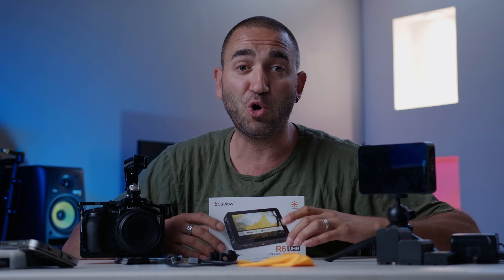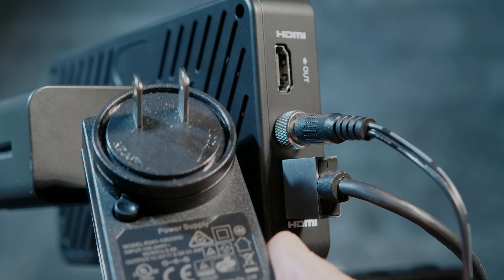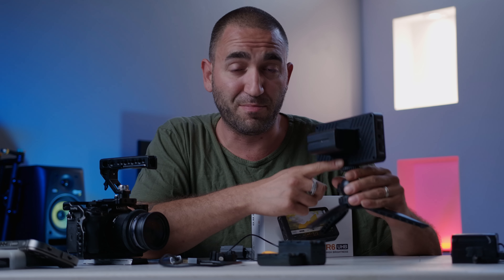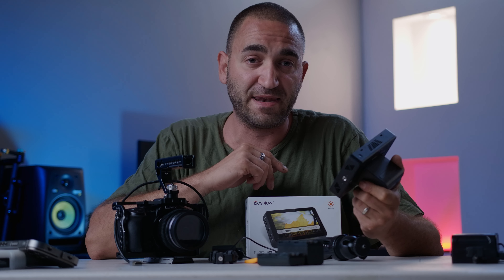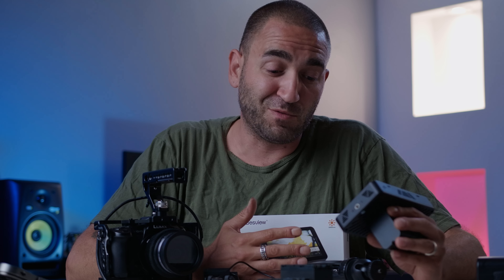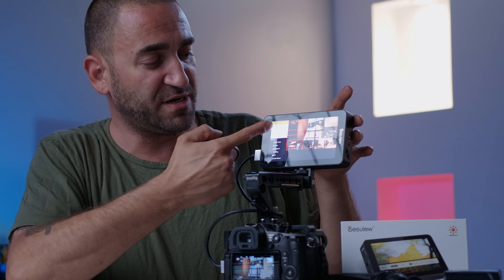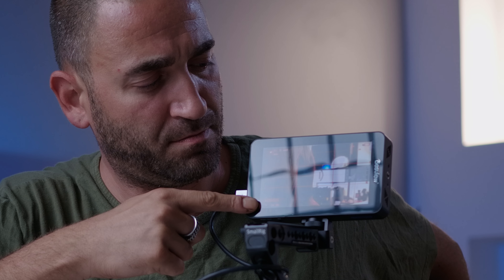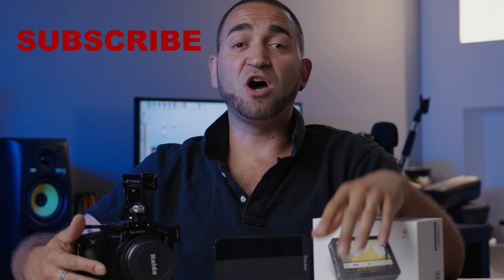Ultra Bright Camera Monitor 2800nits Desview R6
Desview Monitor USB drive folders and files for those of you who were asking

Desview R5ll

Desview R7ll

Desview R6

Osee GoStream Duet Amazon

Osee GoStream Deck Amazon

GoStream Deck Kit Amazon

Osee G7 Camera Monitor

Nanlite FS-300C light

Zhiyun Softbox

Smallrig Softbox

Smallrig V Mount Battery

NPF batteries

Ciinetreak Stream 1 on Amazon ( HDMI or SDI version )

Cinetreak Cinelive C1 Live Stream Video Switcher & Recorder

Cinetreak Mixer Live Dual-HDMI Video Mixer Switcher & Recorder

Avkans PTZ Controller on Amazon

Zowie Tek 4K PTZ Camera Amazon

Avkans PTZ Camera Ai Auto Tracking

Avkans E20 PTZ camera